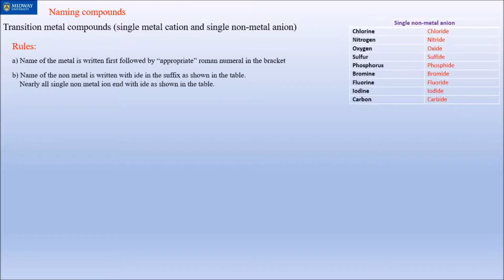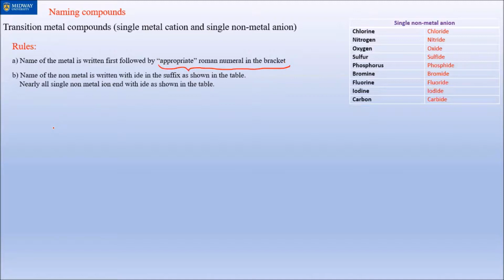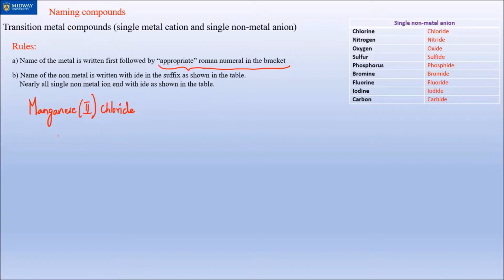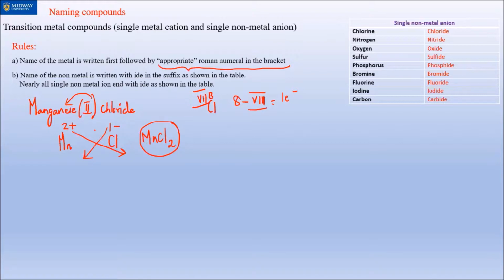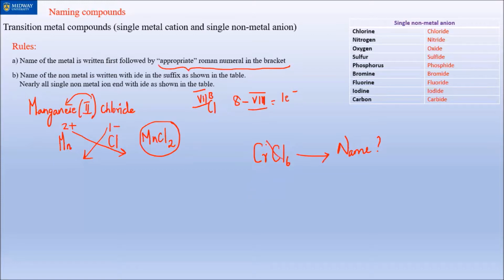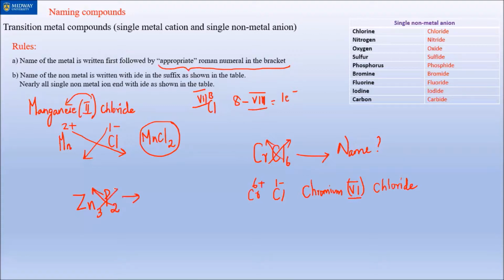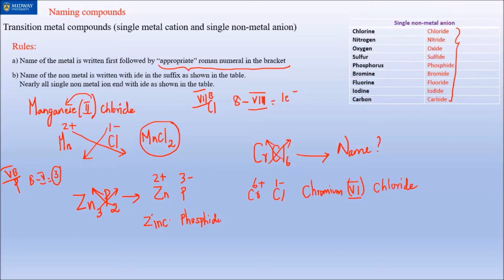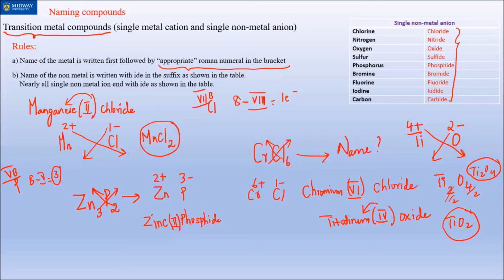Naming transition metal compounds single cation and single anion